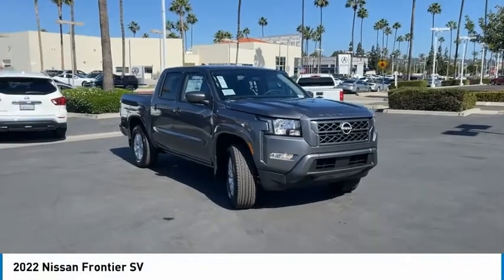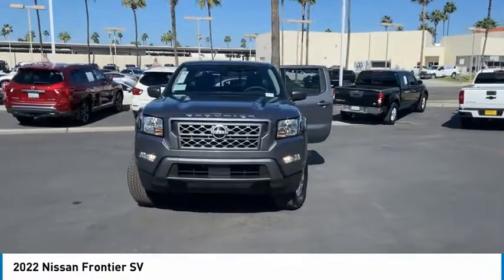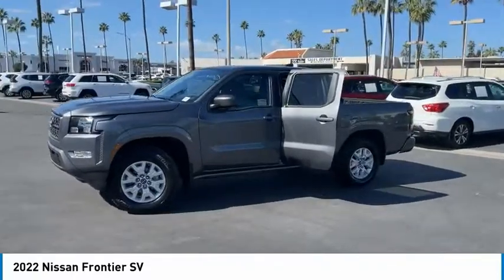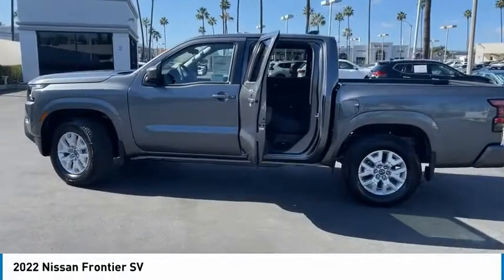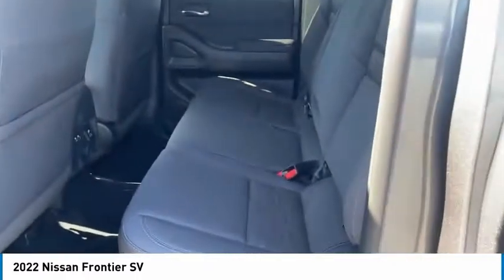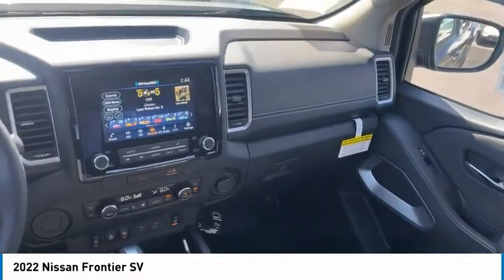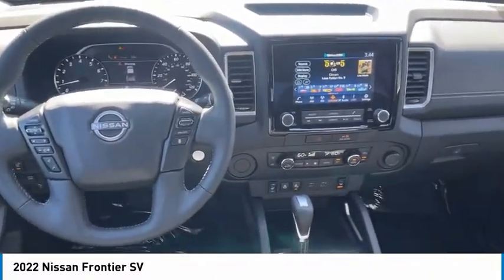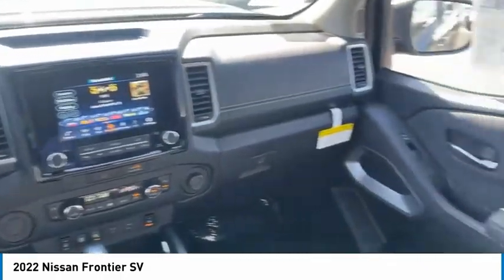2022 Nissan Frontier Live Tustin CA T220065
2022 Nissan Frontier SV

30 Autoi Center Dr.

Buy with confidence from the OC's top rated Nissan Dealer! SV Comfort & Convenience Package (120V Power Outlet in Bed, 120V Power Outlet in Rear Center Console, Bed Under-Rail Lighting, Front Halogen Fog Lights, Halogen Daytime Running Lights, Heated Front Seats, Heated Leather Steering Wheel, Heated Outside Mirrors, HVAC - Dual-Zone Front Auto A/C, I-Key w/Request Switches on O/S Handles, Leather Shift Lever, Overhead Console Storage (Sunglass Holder), Remote Engine Starter, Spray-In Bedliner, Trailer Hitch w/Wiring Harness, and Utili-Track System), Technology Package (Blind Spot Warning, High Beam Assist (HBA), Intelligent Cruise Control, Rear Automatic Braking (RAB), Rear Cross Traffic Alert (RCTA), and Rear Sonar System), 17 Alloy Wheels, 3.692 Axle Ratio, 4-Wheel Disc Brakes, 6 Speakers, ABS brakes, Air Conditioning, Alloy wheels, AM/FM radio: SiriusXM, Anti-whiplash front head restraints, Apple CarPlay/Android Auto, Brake assist, Bumpers: body-color, Delay-off headlights, Driver door bin, Driver vanity mirror, Dual front impact airbags, Dual front side impact airbags, Electronic Stability Control, Electronic Tailgate Lock, Floor Mats, Front anti-roll bar, Front Bucket Seats, Front Center Armrest, Front reading lights, Front wheel independent suspension, Fully automatic headlights, Illuminated entry, Knee airbag, Leather Shift Knob, Low tire pressure warning, Occupant sensing airbag, Overhead airbag, Panic alarm, Passenger door bin, Passenger vanity mirror, Power door mirrors, Power driver seat, Power steering, Power windows, Premium Cloth Seat Trim, Radio data system, Radio: SXM/AM/FM/AUX/USB Audio System w/6 Speakers, Rear anti-roll bar, Rear step bumper, Remote keyless entry, Security system, Speed control, Speed-sensing steering, Splash Guards, Split folding rear seat, Steering wheel mounted audio controls, Tachometer, Tilt steering wheel, Traction control, Trip computer, Variably intermittent wipers, and Voltmeter.